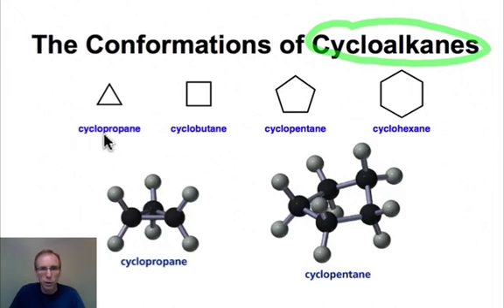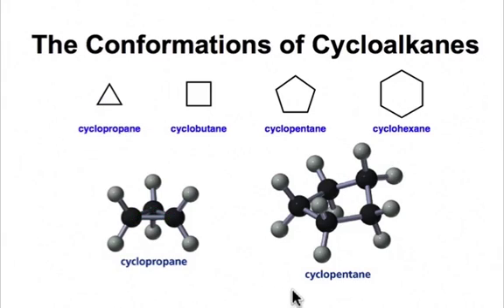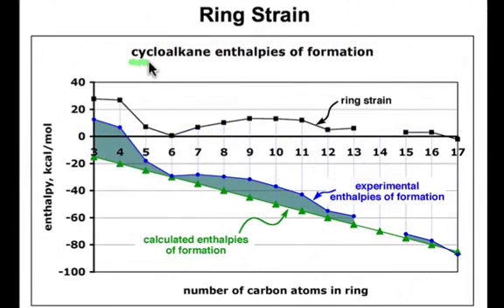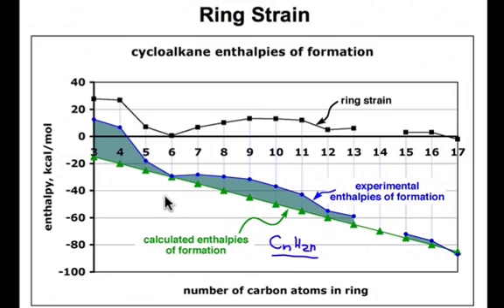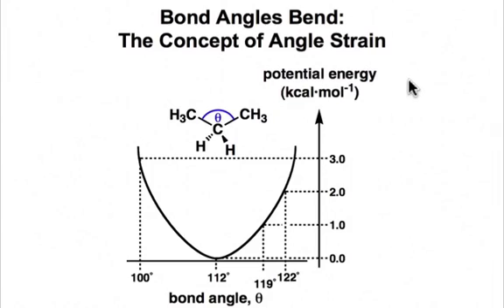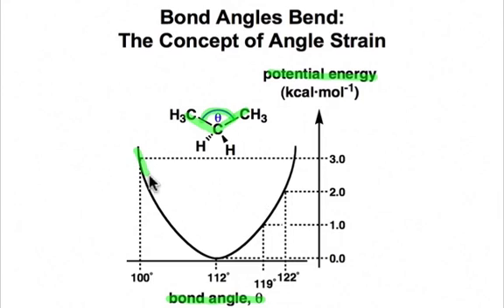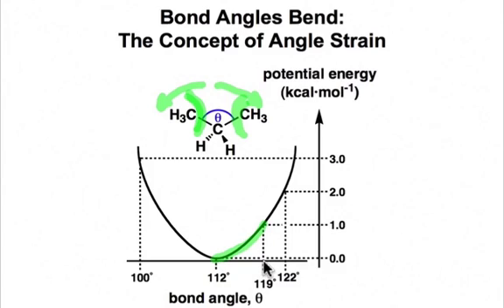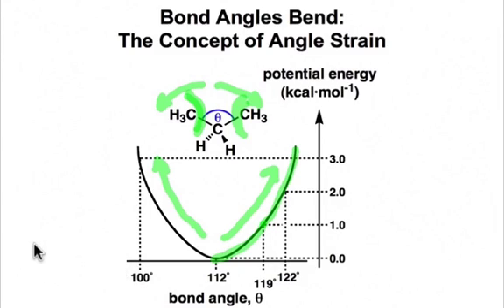The Conformations of Cycloalkanes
Ring-containing structures are common in organic chemistry.  Cyclical connectivity imposes constraints on the range of motion that atoms in rings undergo.  The amount of energy stored in a strained ring is called ring strain. [Ref. "Estimation of heats of formation of organic compounds by additivity methods," Chem. Rev. (1993) 93, 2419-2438].